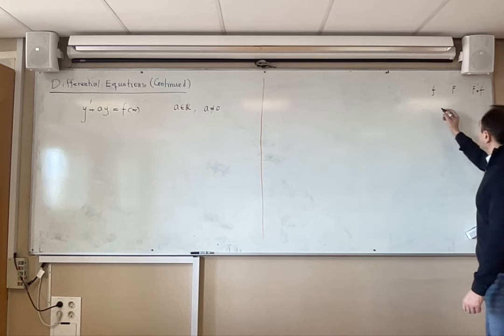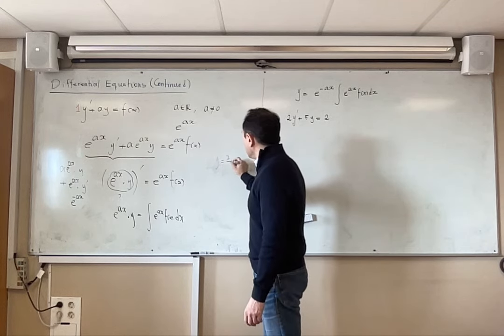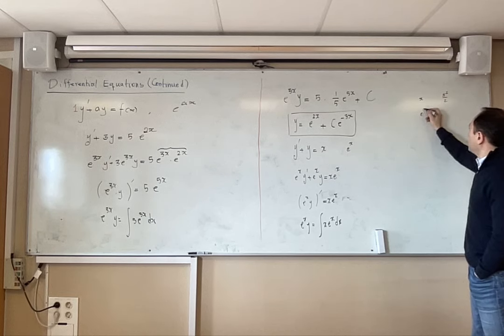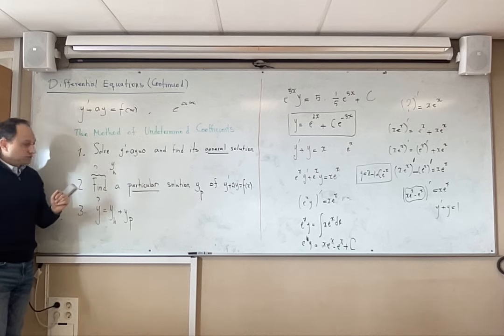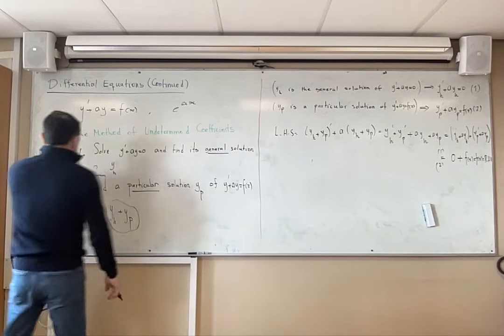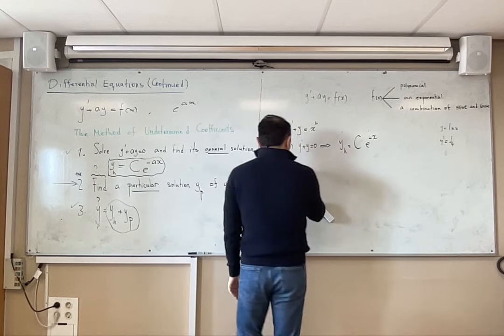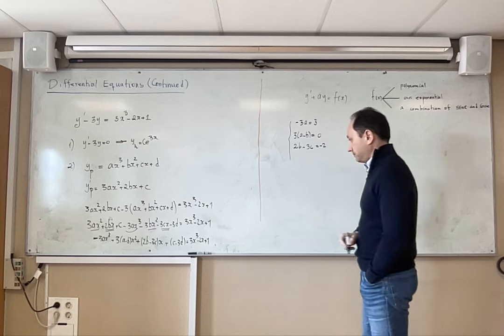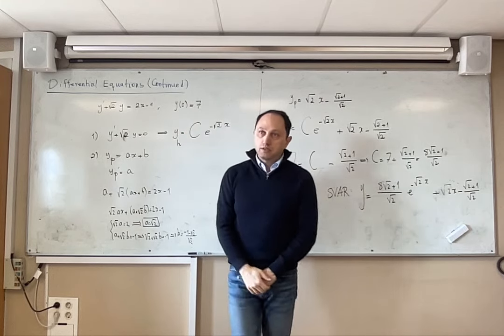Differential Equations, First Order Differential Equations, Part 1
In this video, I introduce how to solve linear differential equations of the first order.